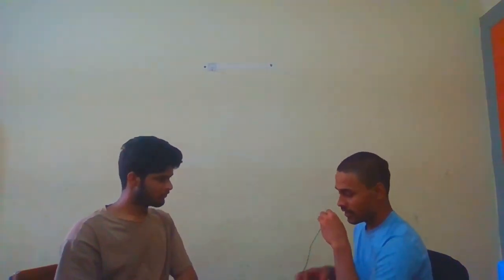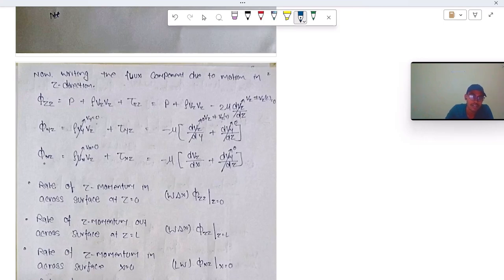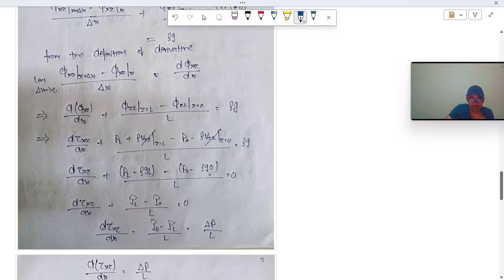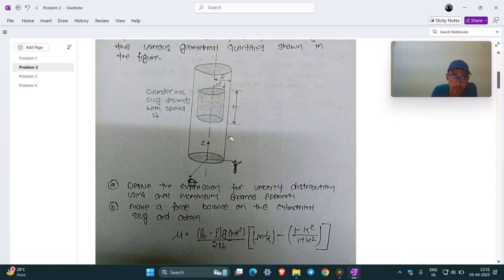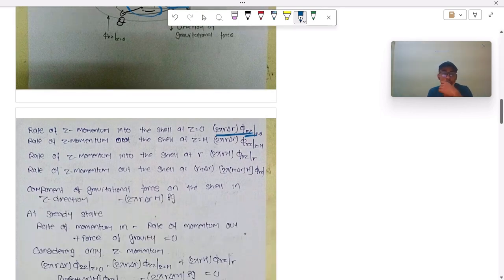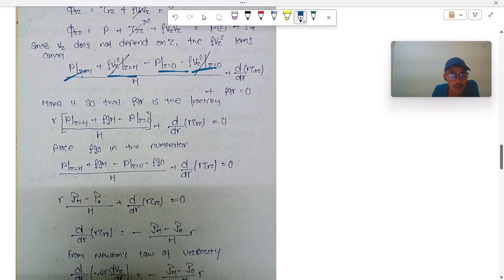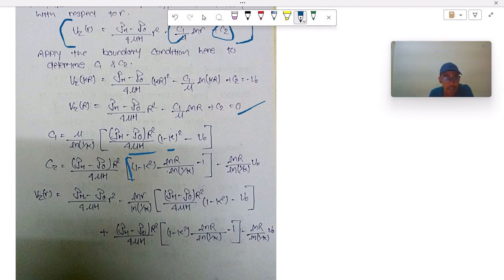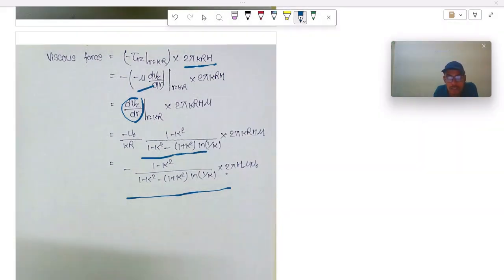SHELL MOMENTUM BALANCE PART 1